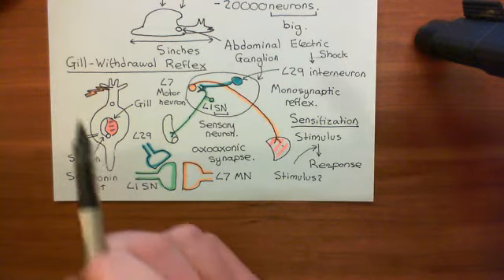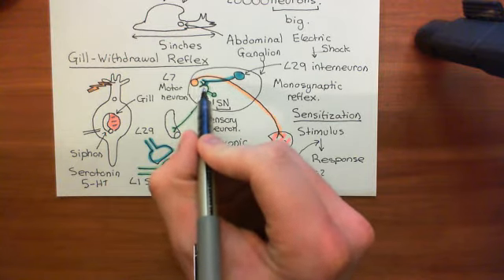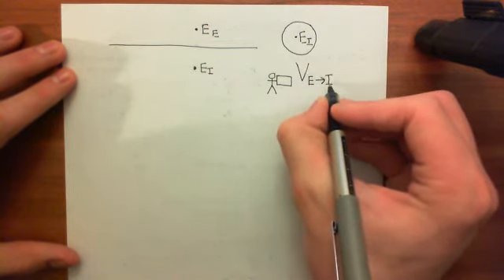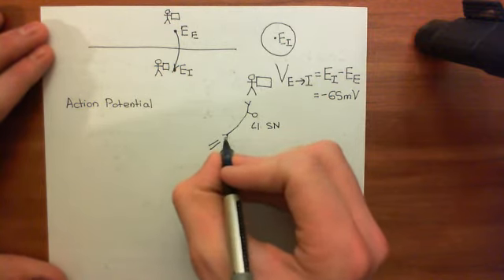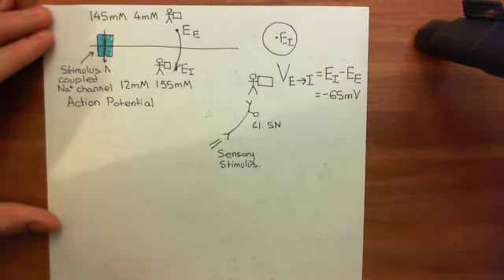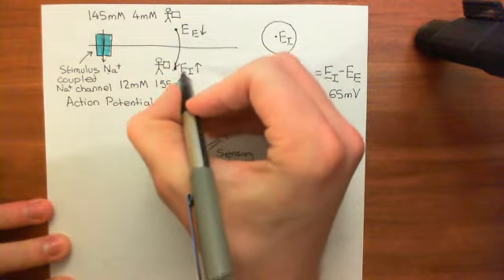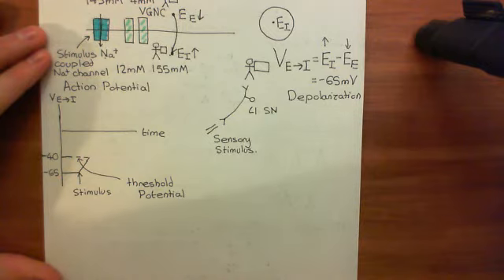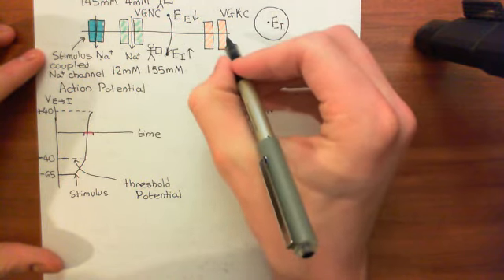Pavlovian Conditioning Part 3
In this video we discuss Pavlovian conditioning, which is a form of associative procedural learning.